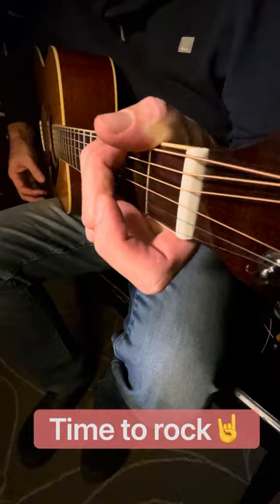Changing your guitar strings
Here’s a quick tutorial on how to change your guitar strings. Watch and learn! It’s so easy!